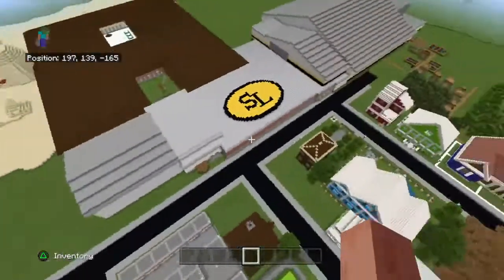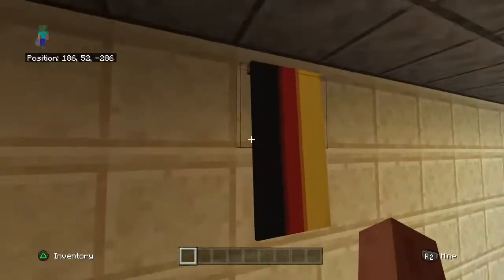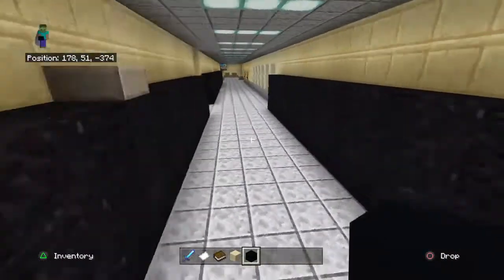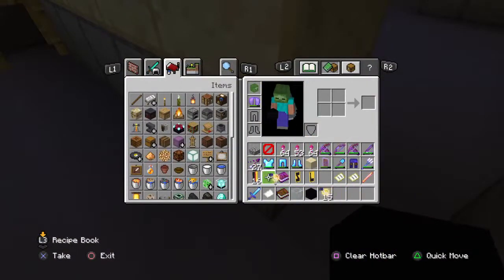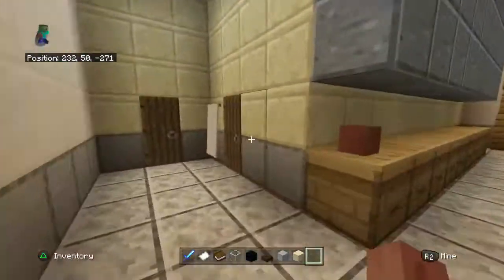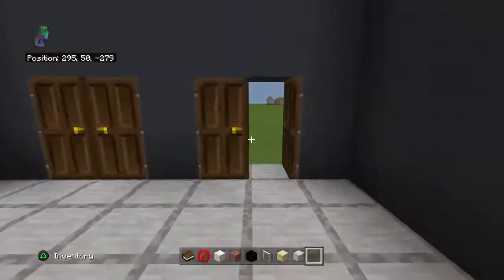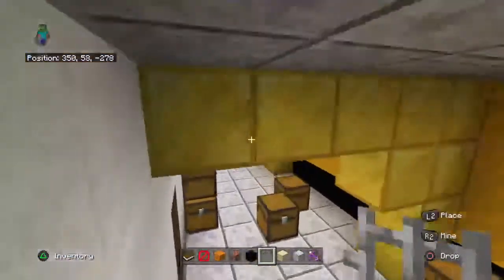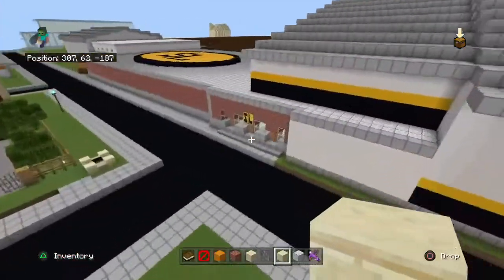Minecraft Shoreland Lutheran Highschool Tour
Once This Limit Has Been Reached I Will Be Releasing A Special Video To Celebrate!